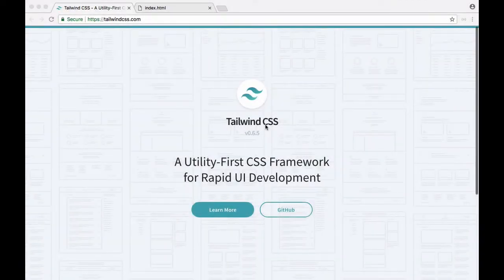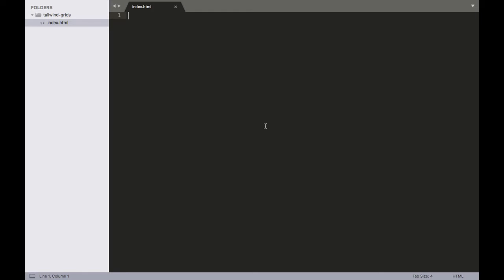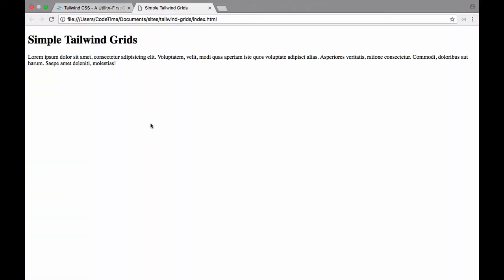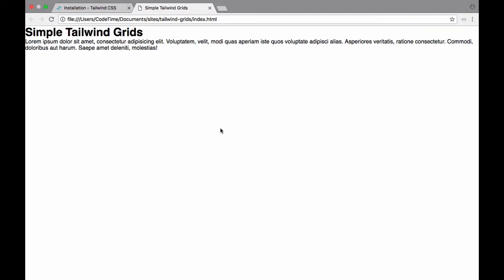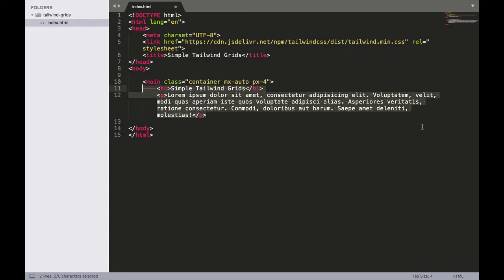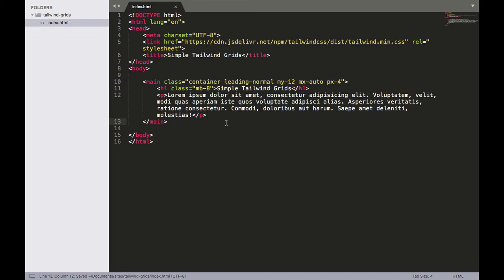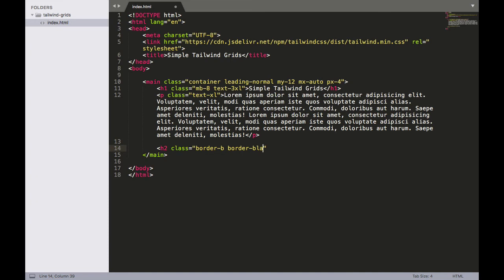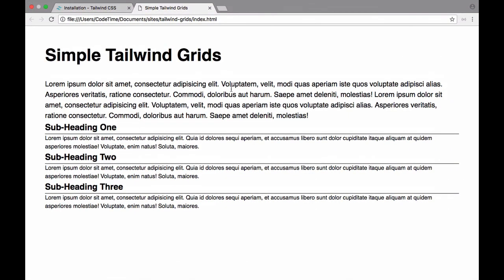Quick Tailwind Grids, Part 1: Introduction & Setup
In this episode, we create a basic HTML page and incorporate Tailwind's CSS via the official CDN, or content delivery network.